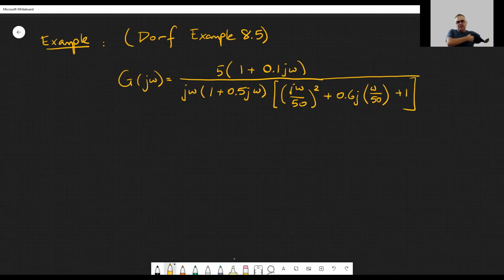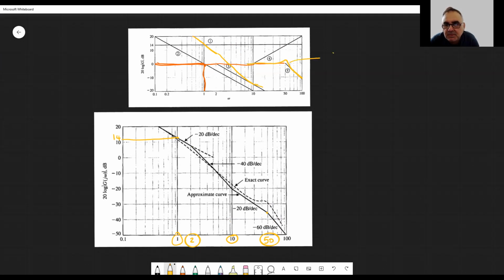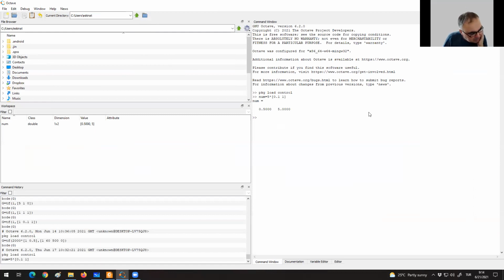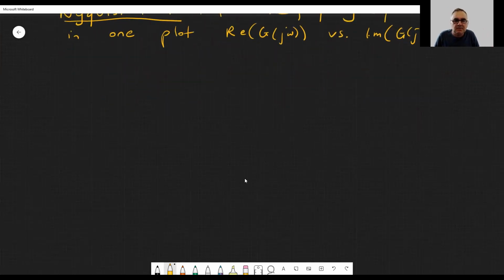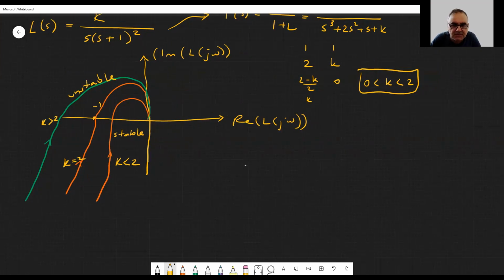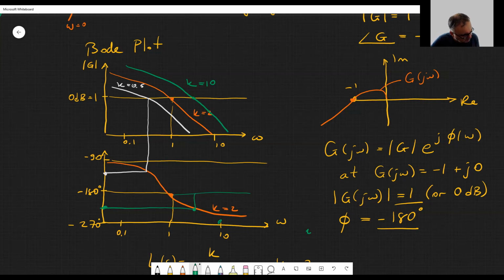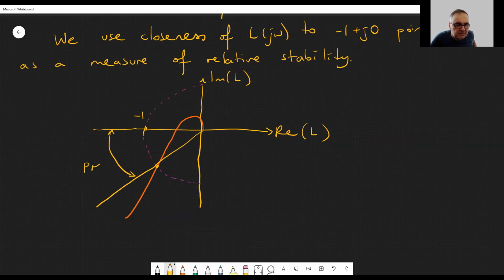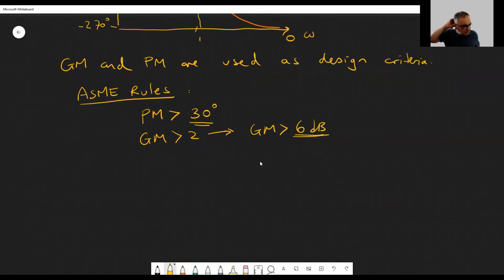Frequecy response 5